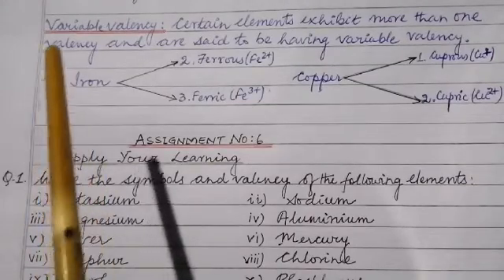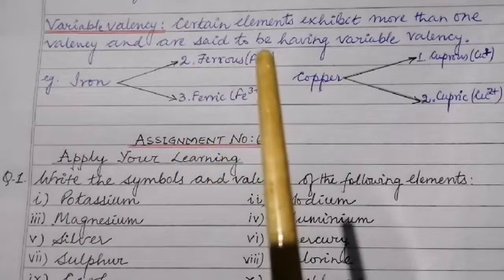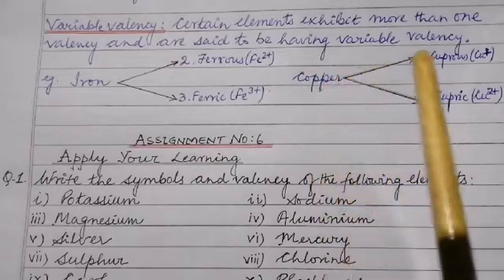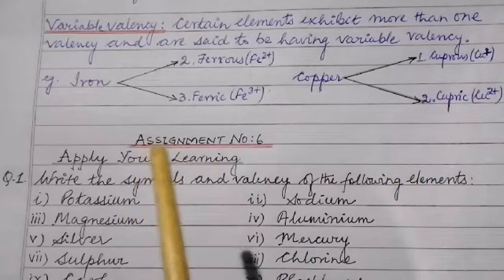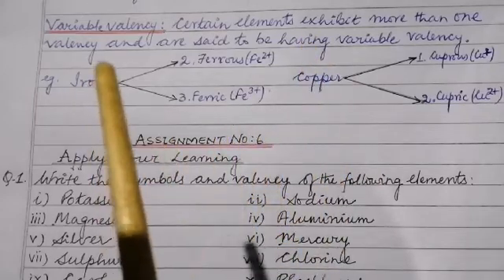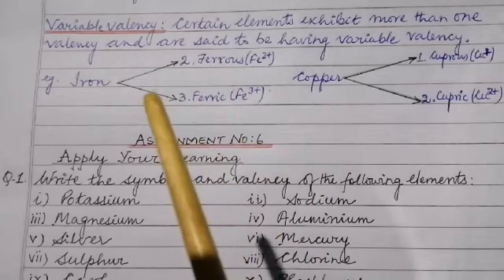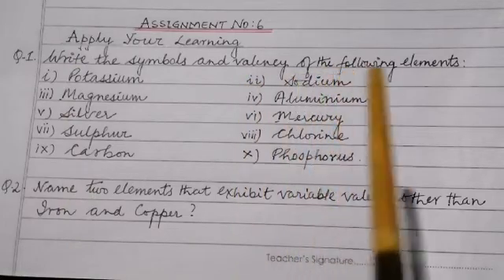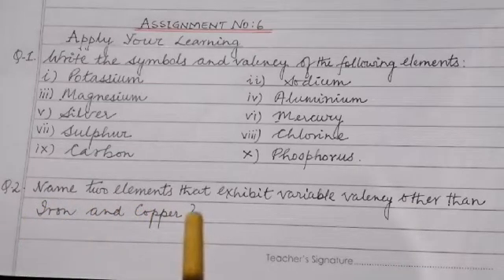Language of Chemistry